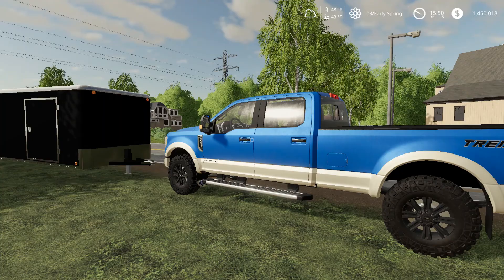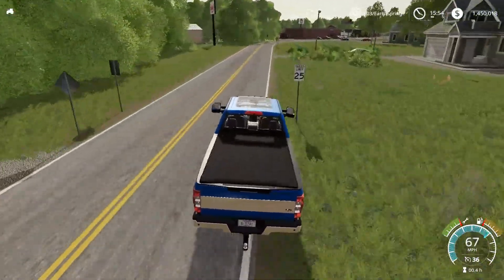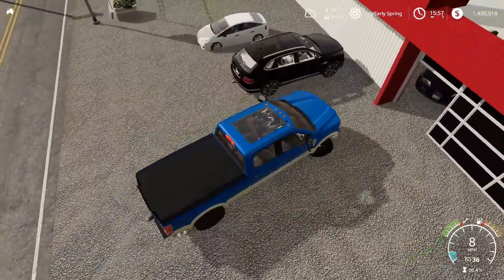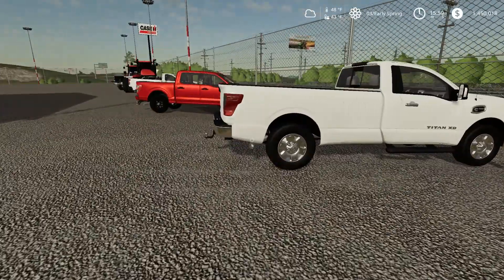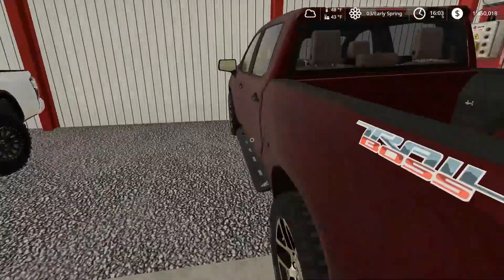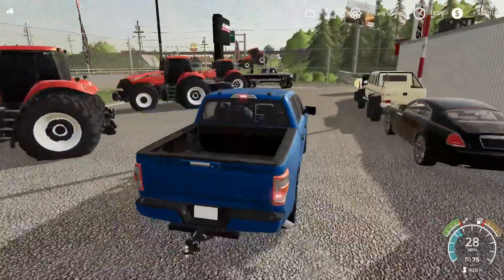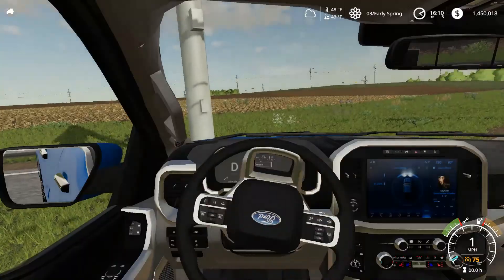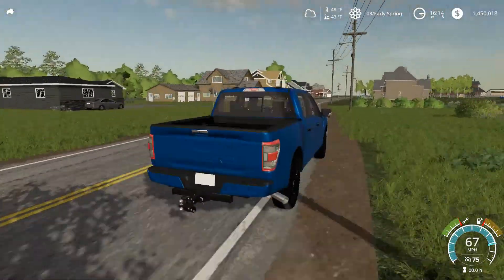Visting Raymond's New Millonare Home+ Testing a new f150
Hey everyone welcome back to another video from the Home Owners Series and in this video I got to go visit Raymon'ds new mansion plus tried out a 2021 F150!

To Join Me In Any Roblox Game Click Bellow! Go and follow me to join me playing and possibly recording a video!

Follow The Creator of This On Instagram Bellow As Well!

Check Out King's Awesome IG Account To See Some Movie Previews